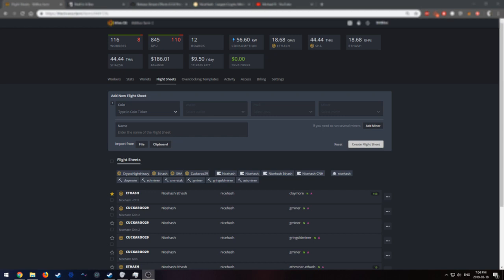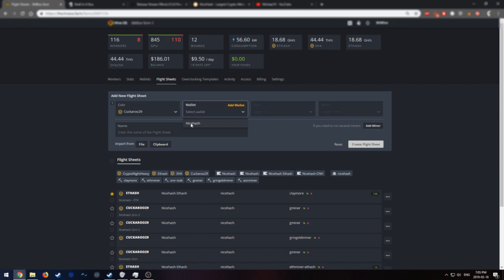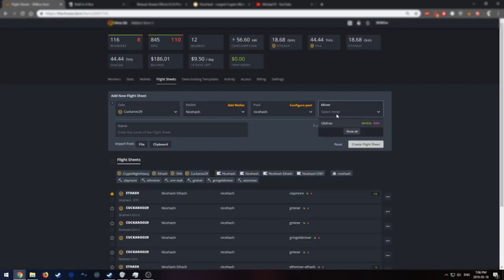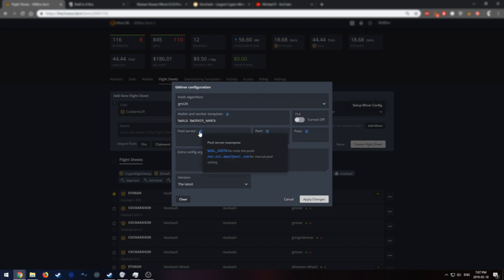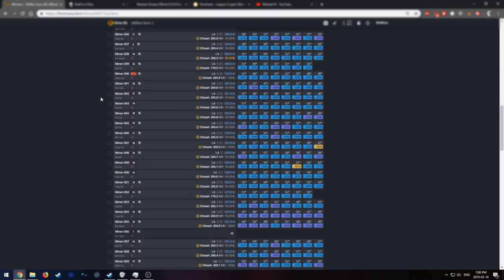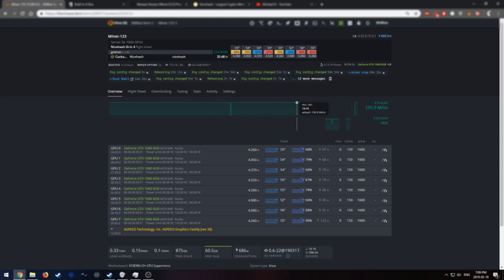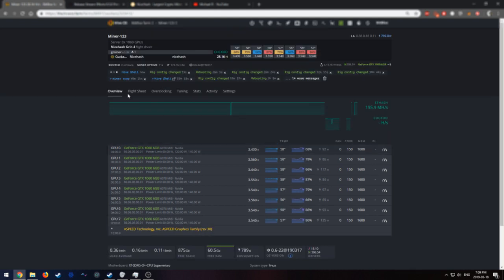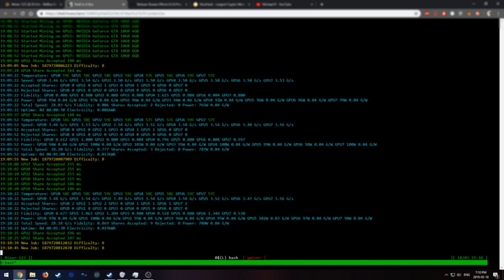Hiveos Tutorial: How to mine Grin on Nicehash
This is a quick video tutorial on how to mine Grin with Nicehash.